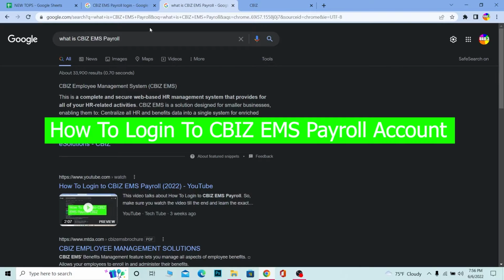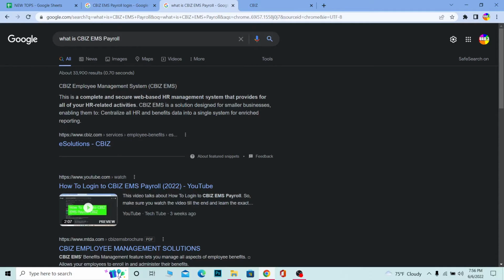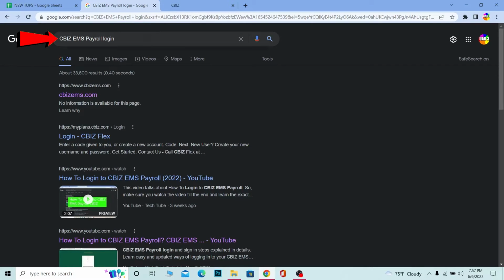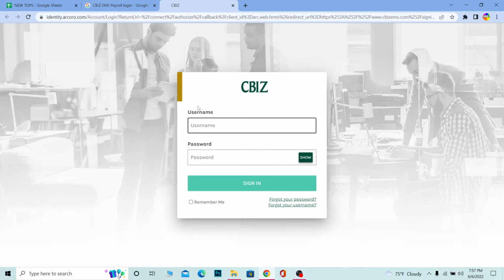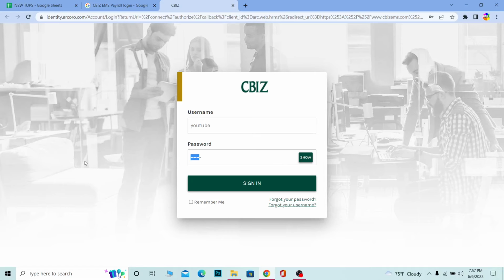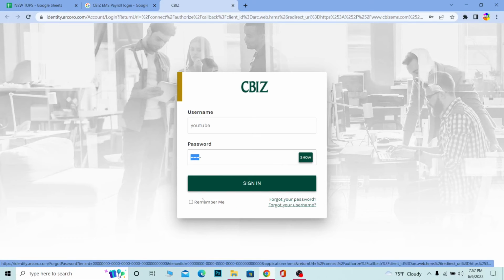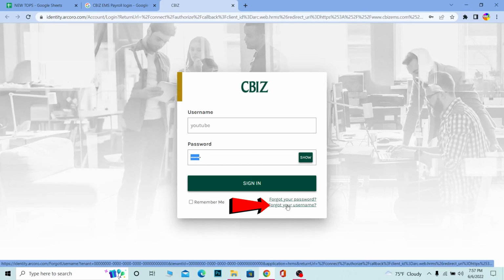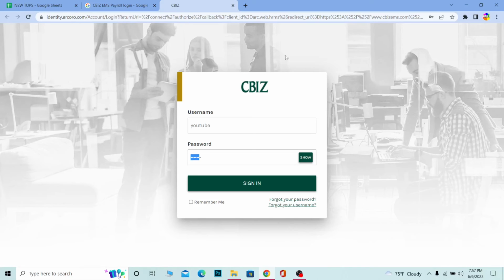How to Login to Cbiz Ems Payroll Account || Cbiz Ems Employee Portal 2022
In this video, I'm going to show you how to log in to your cbiz ems payroll account. This video walks you through the step-by-step process of how to login to cbiz ems payroll account. Watch the video till the end and learn the steps in detail. Once you enter your username and password, you want to click on sign in. If the login details are correct, you should be able to log into your cbiz ems payroll account. For those of you who don't know, cbiz is a web-based human resource management system that provides for all of your human resource-related activity.